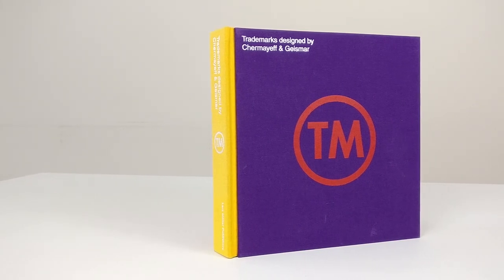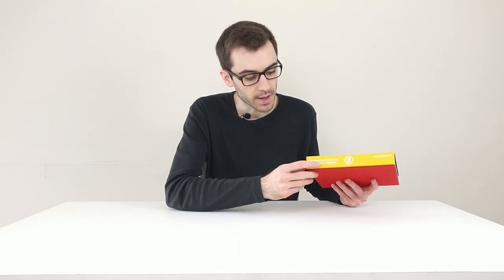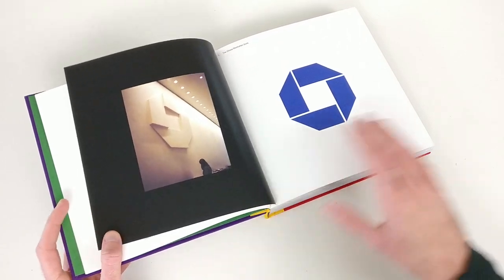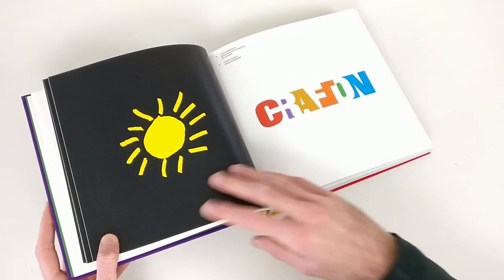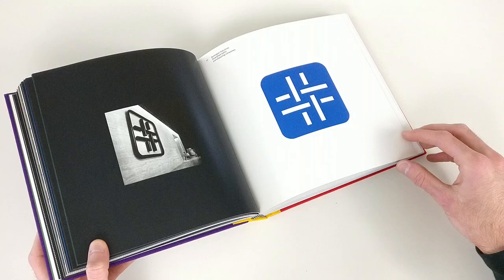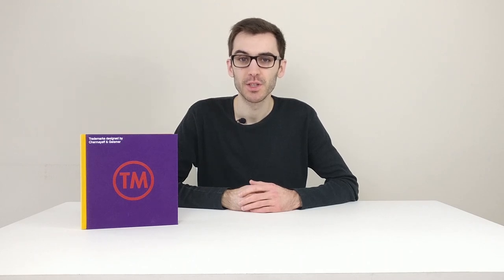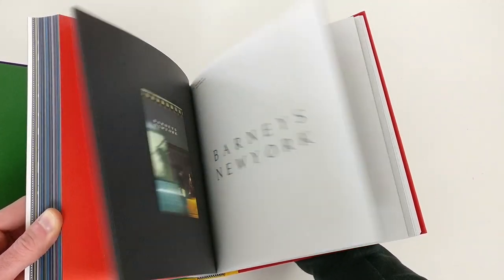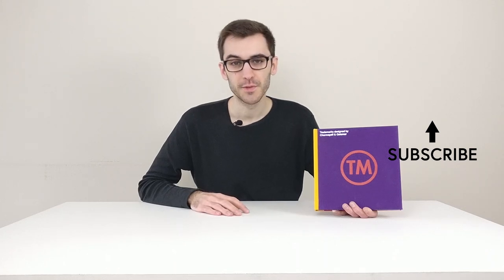TM: Trademarks Designed by Chermayeff & Geismar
TM: Trademarks Designed by Chermayeff & Geismar is more than just a book. It is identity and brand design history at its best. The constant high level and eternity of their work is admirable. An example for everyone, an example of the best.

Ivan Chermayeff passed away on the 2nd of December 2017.

Title: TM: Trademarks Designed by Chermayeff & Geismar
Author: Ivan Chermayeff, Tom Geismar, Steff Geissbuhler
Publisher: Lars Müller Publishers
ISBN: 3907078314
Format: Hardback
Dimensions: 225 x 225 mm
Pages: 288
Publication date: 2001